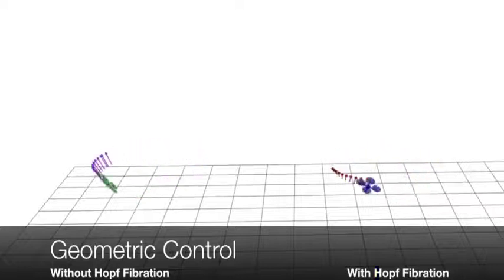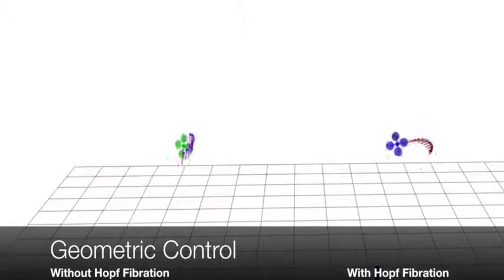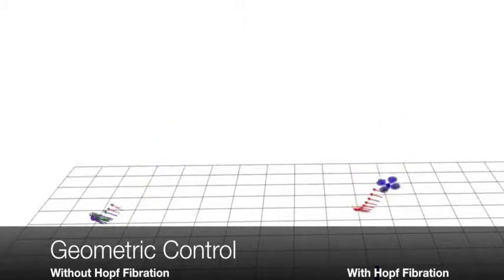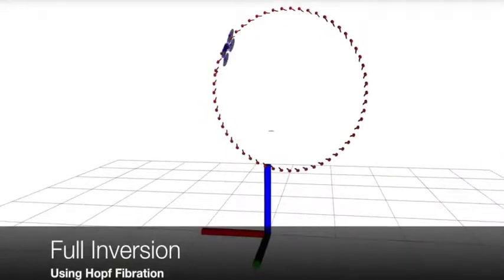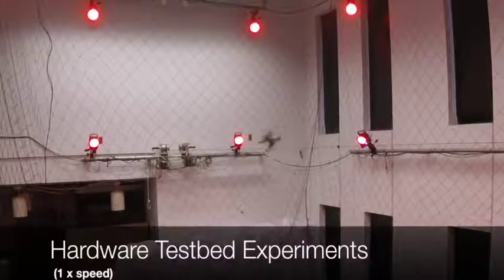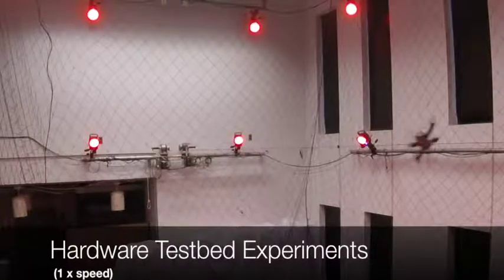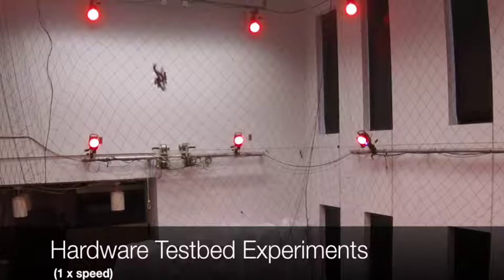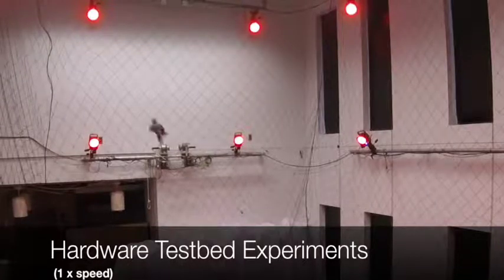Control of Quadrotors using the Hopf Fibration on SO(3)